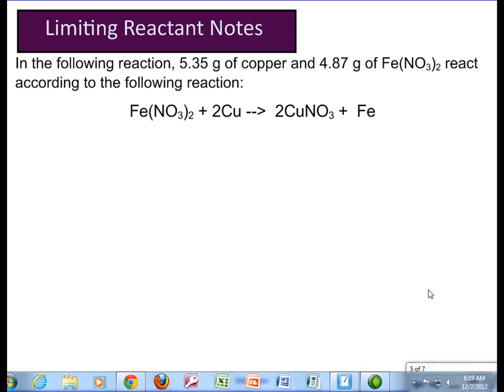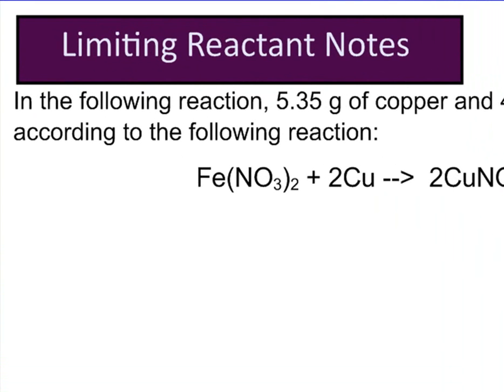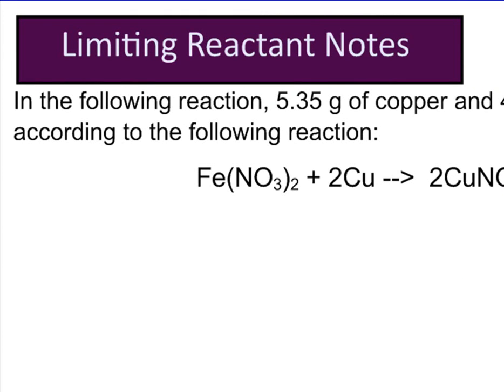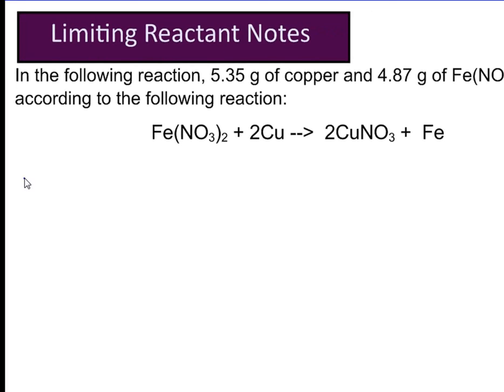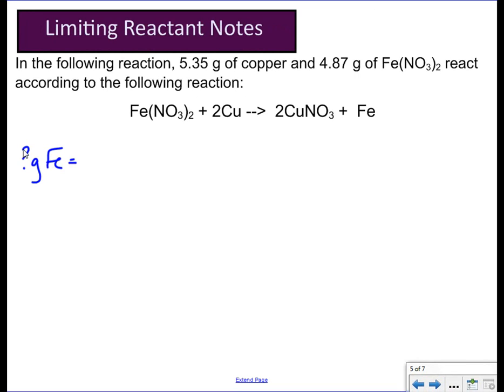Limiting Reactant Notes